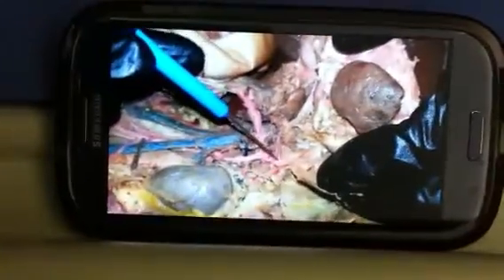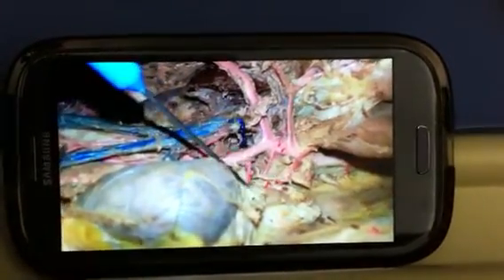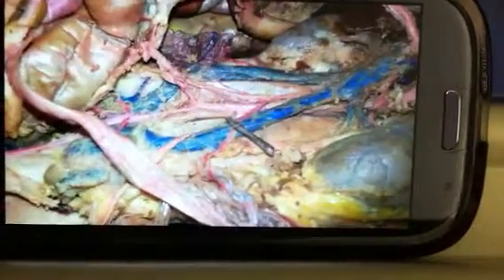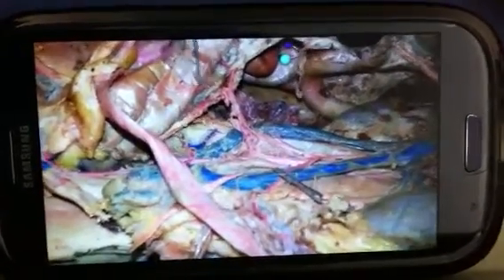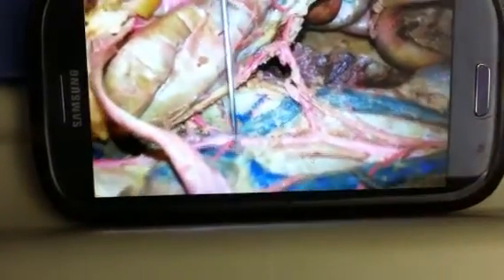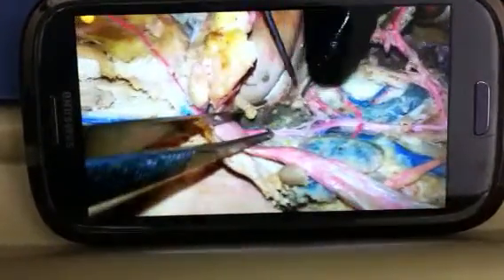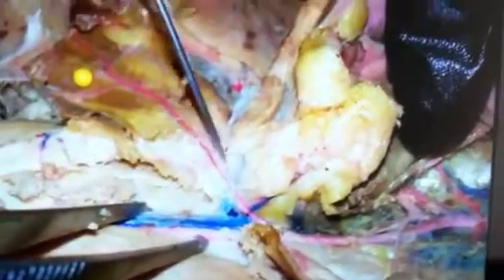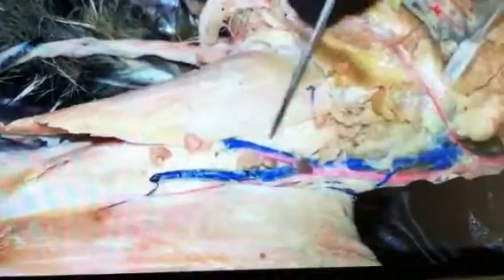Copy cat Delilah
Cat arteries from Delilah's phone